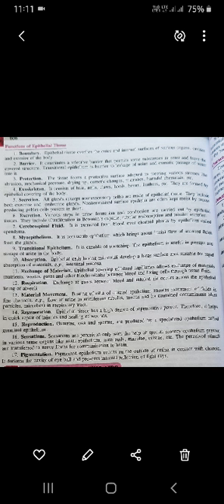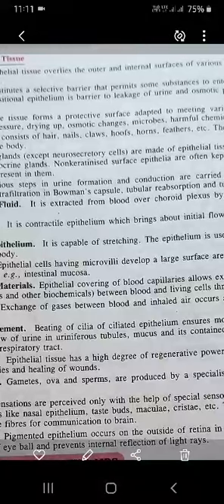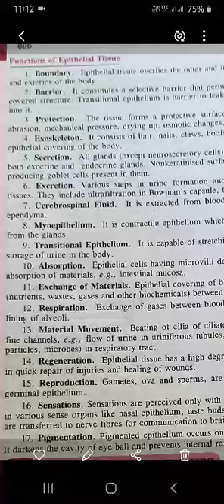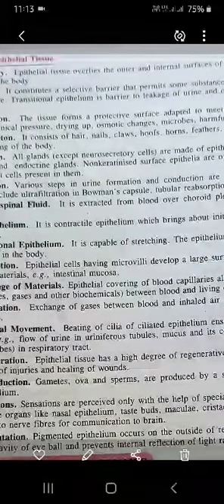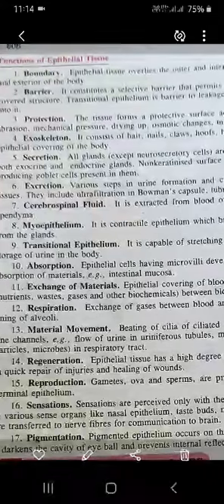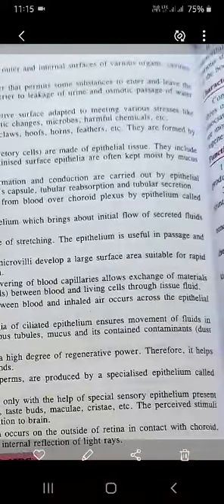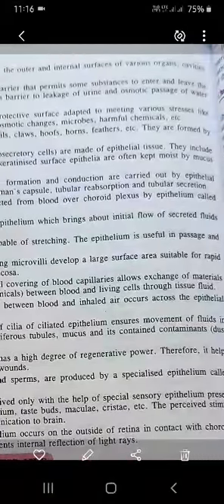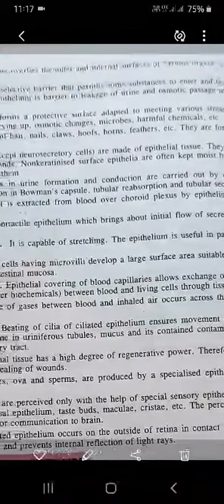Functions of Epithelium tissue| Malik farooq Ahmad |BHSS LANGATE